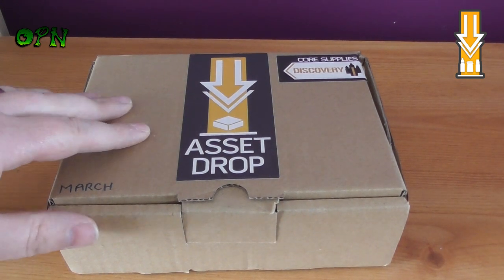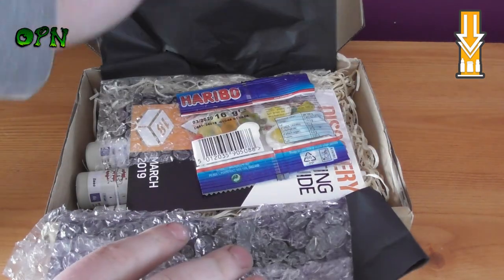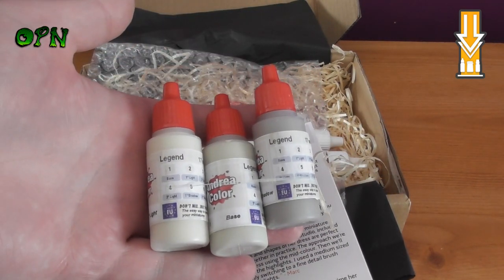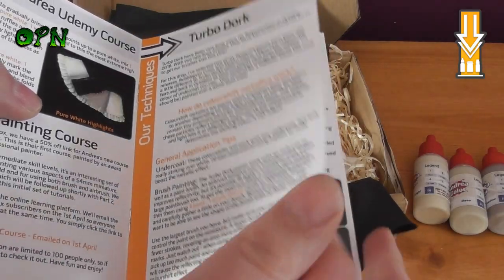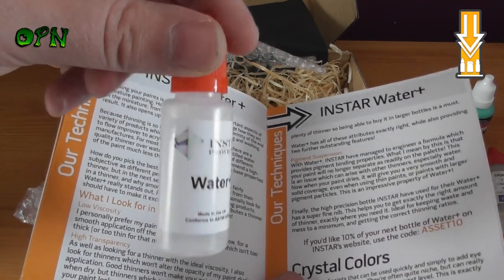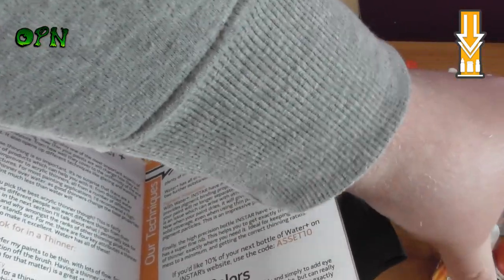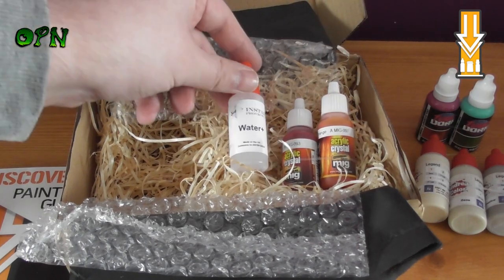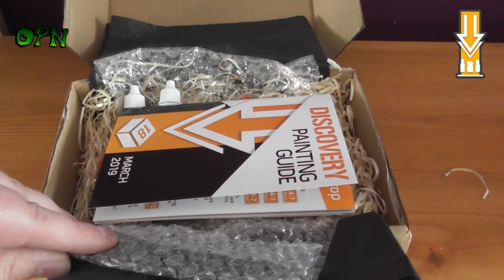MARCH ASSET DROP UNBOXING FIXED AUDIO